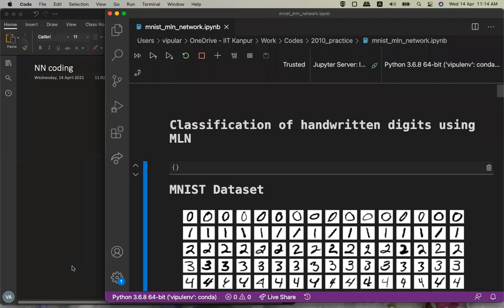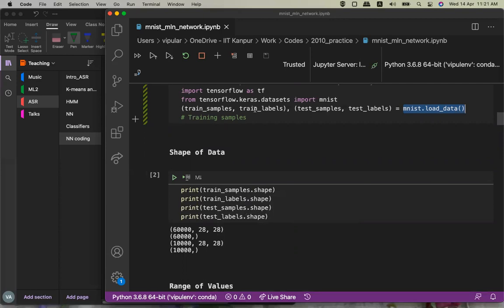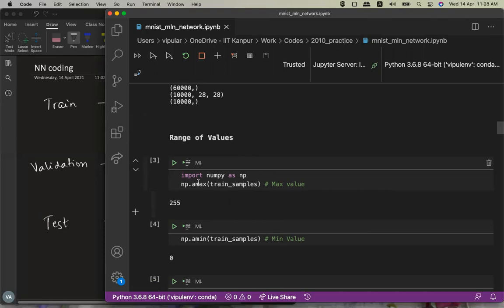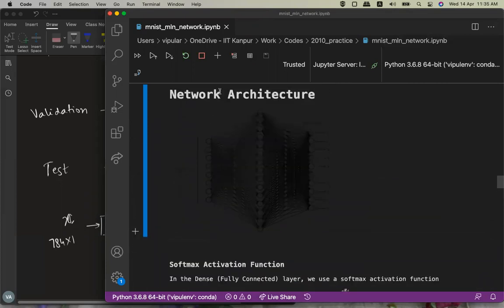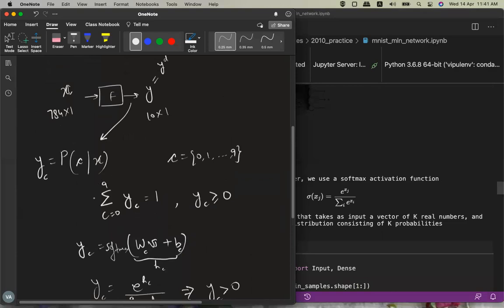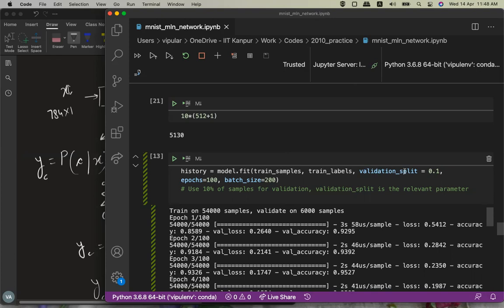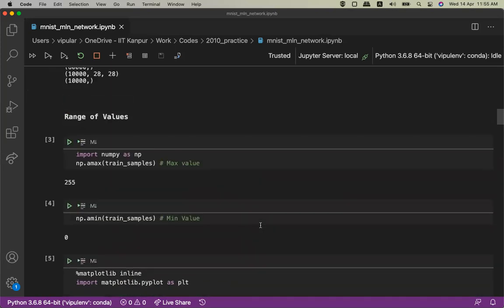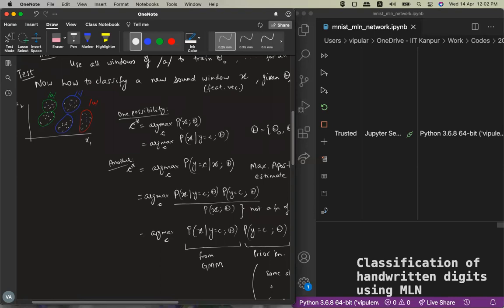Tensorflow Keras Iris demo 210414